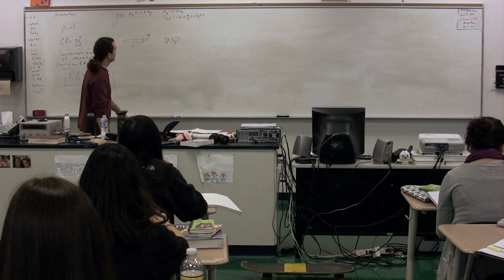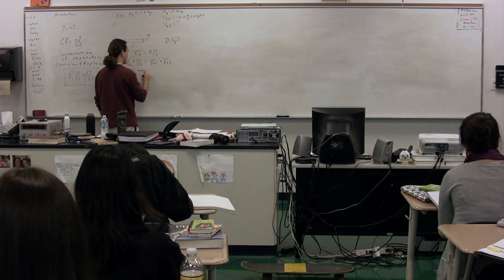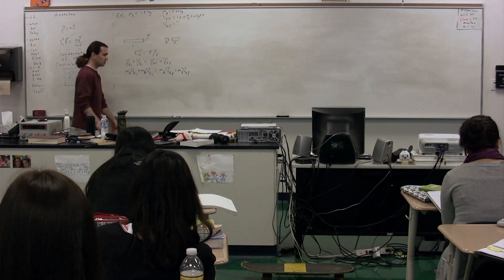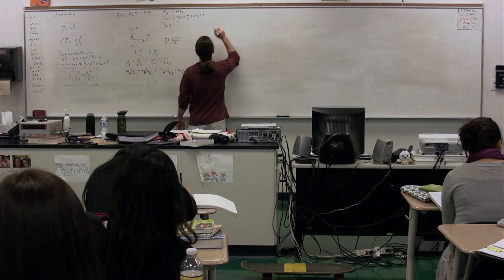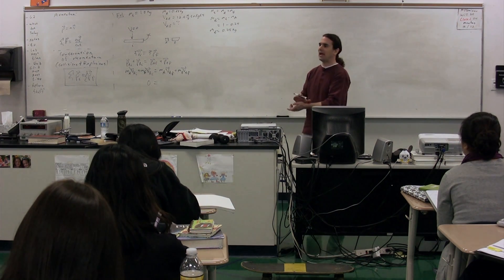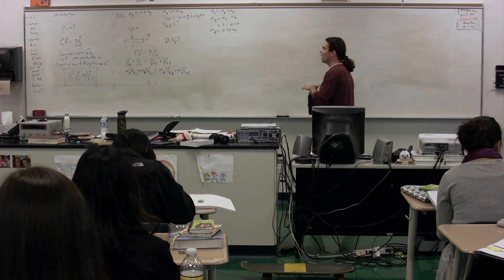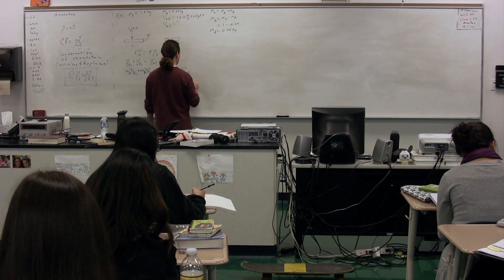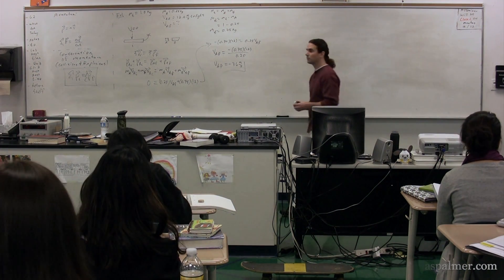An Introductory Conservation of Momentum Problem - Exploding Firecracker